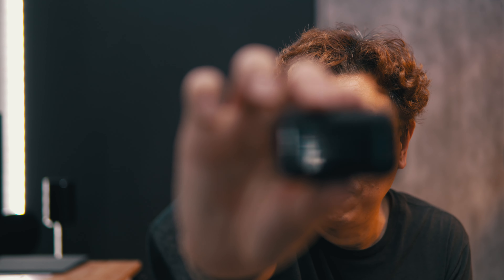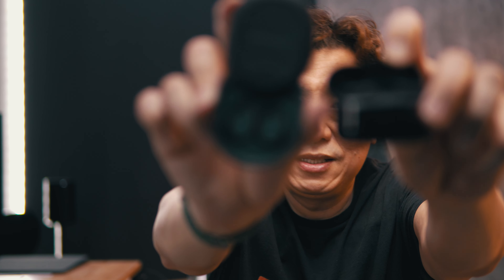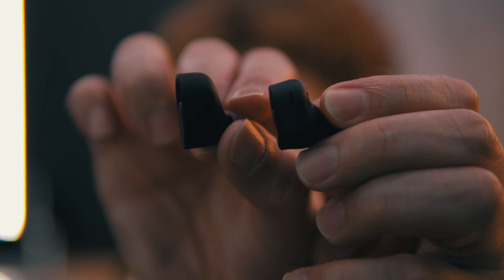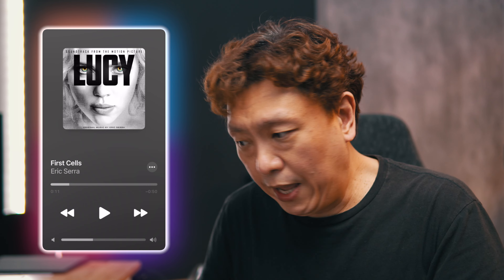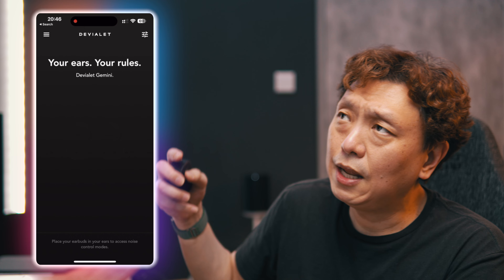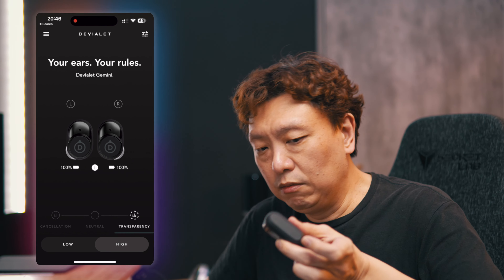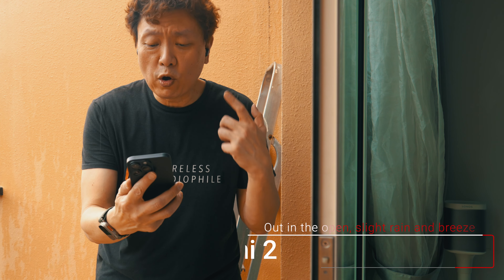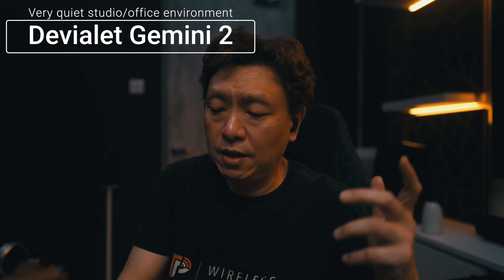The Devialet Gemini 2 is here...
And the sound is glorious. They have packed a tone of tech in it but does all of it work well together and as intended? Well, the short answer is yes, it sounds great for music and movies on the go. Bass is unbroken and very powerful. But if you are using it for conference call, maybe look elsewhere. Then again, if you are buying a devialet for conference calls, you have another problem.

Easier is to click the Super Thanks button or join as a monthly contributing member right here on my Youtube channel.